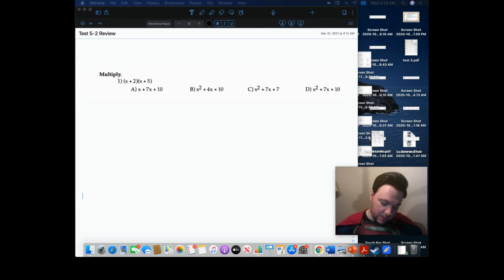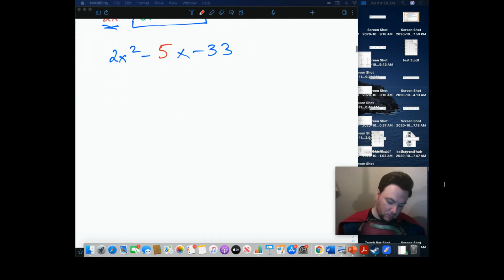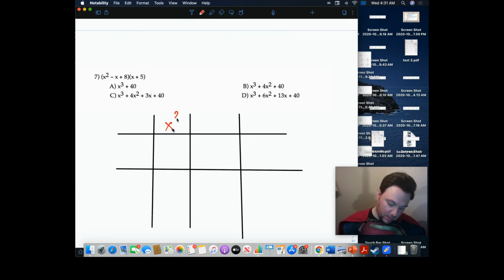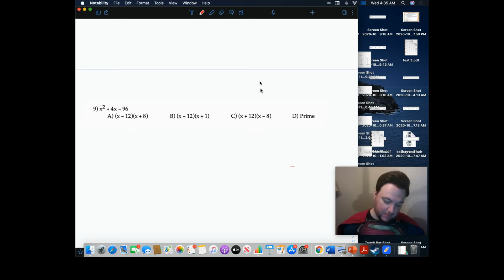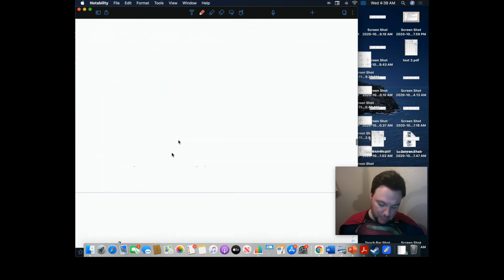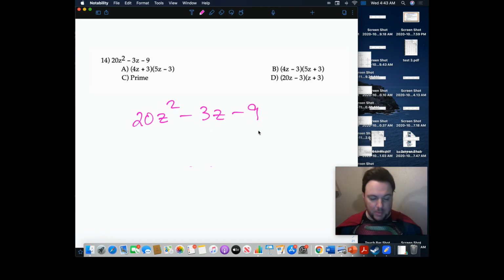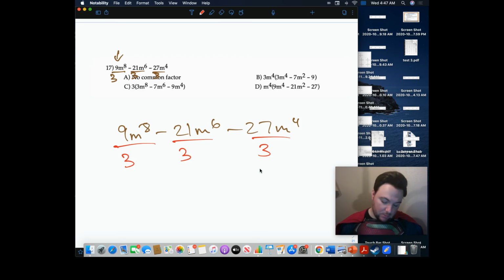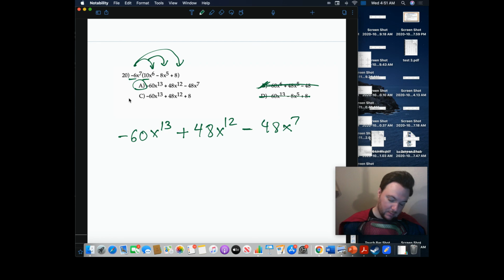Test 5-2 Multiplying and Factoring Binomials and Trinomials